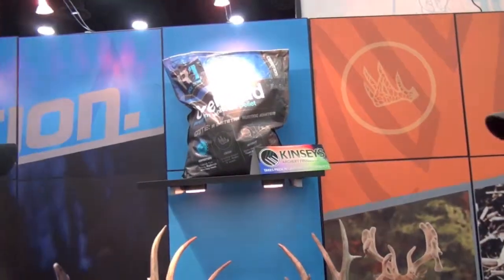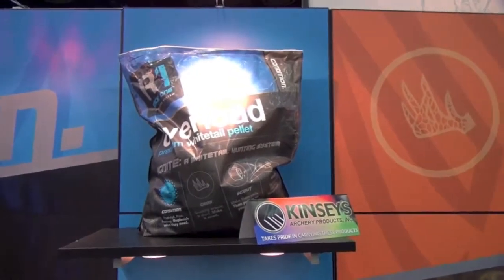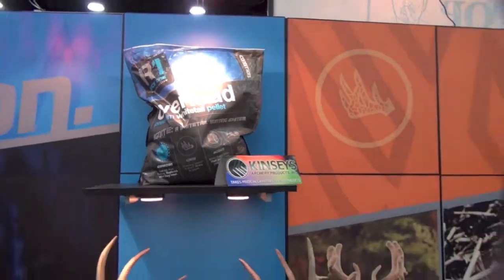2013 ATA Show - Rack One - Overload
HUNTERSlink.com was at the 2013 ATA Show in Louisville, KY meeting with Rack One as they introduce their deer nutrition system.